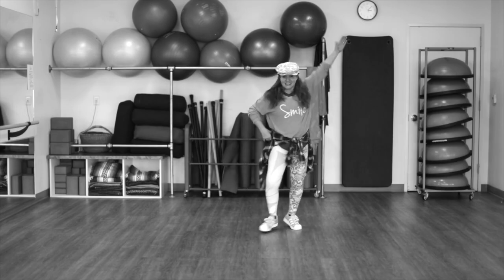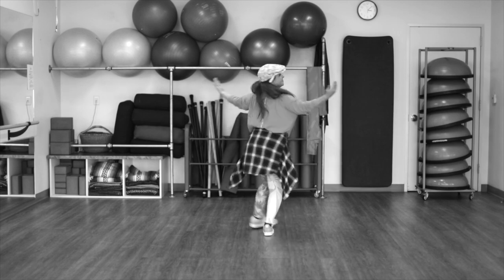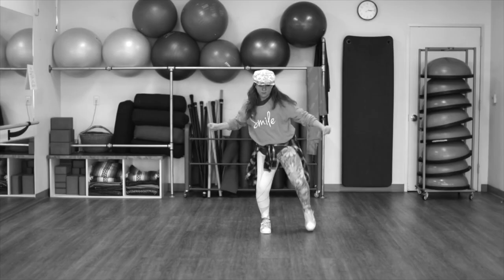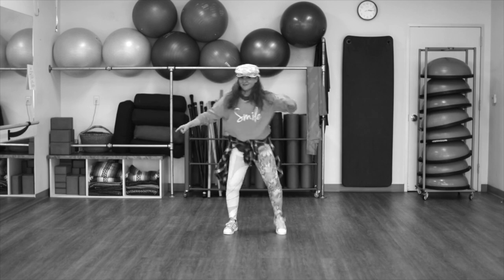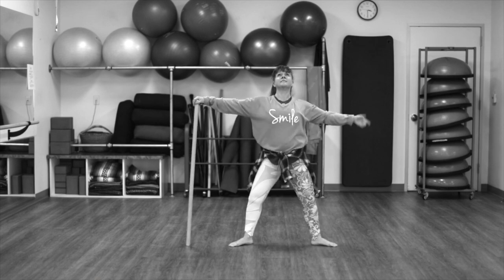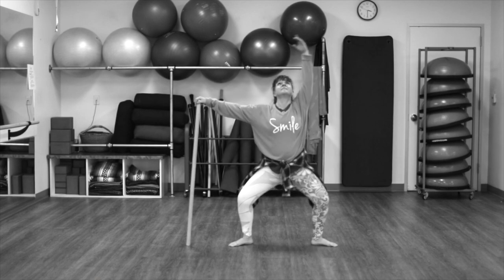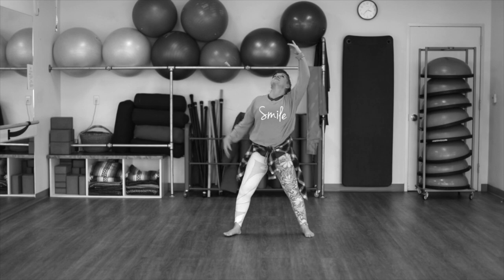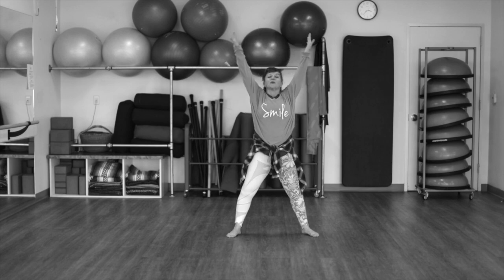Workout #22 Trailer Verbal Cue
These 8 routines feature one per category. You will need 3-5 lbs weights for your Strength & Resistance routine and Core Stability. You will also need a Chair or pole for “Ballet & Balance”. Your three dance routines will include a Latin movement inspired by Columbian “Cumbia”, a 70’s jazzy and fun routine for “Pop & all that Jazz” and for “Barefoot Tribal” you will learn a slow Samba-inspired routine that is a great intro to this style. All videos will have the verbal cue option in the black and white version to learn and practice.